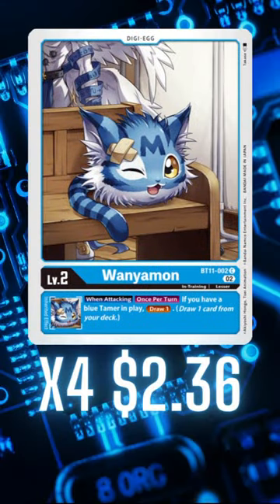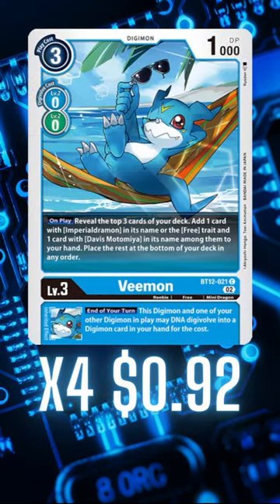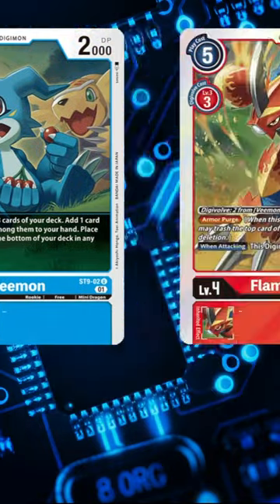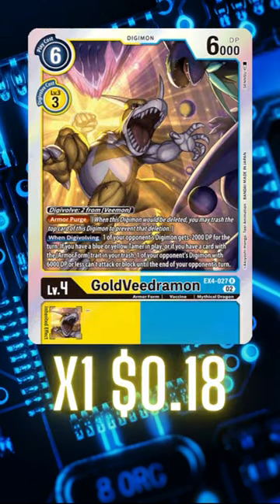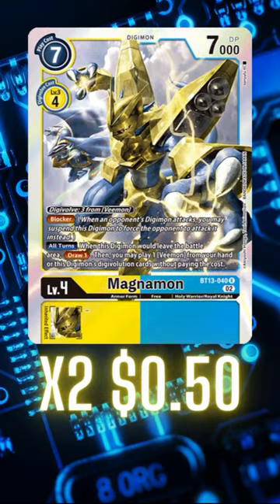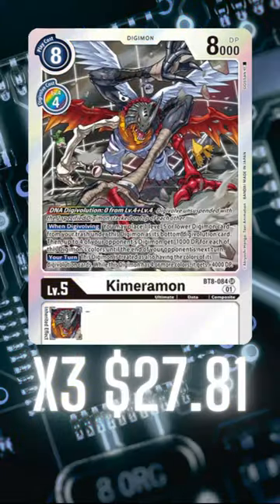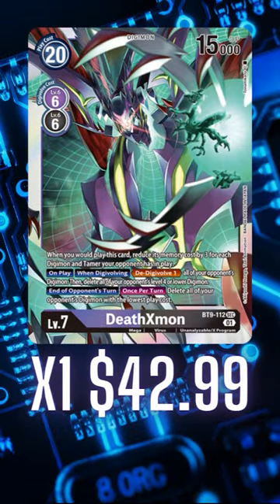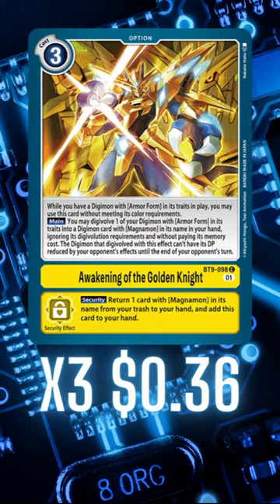1st PLACE DECKS IN 60 SECS! Armor Control